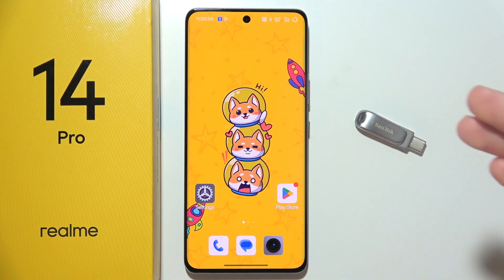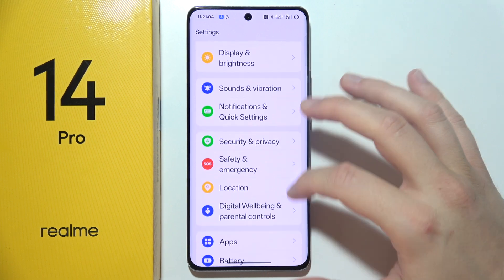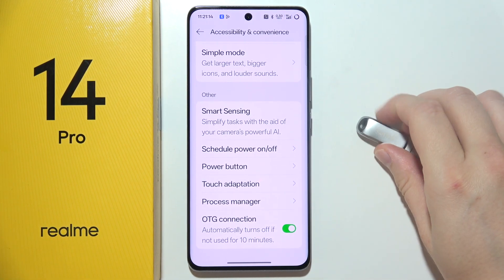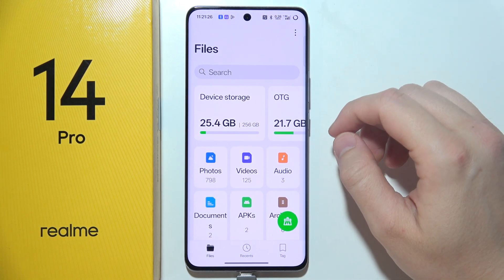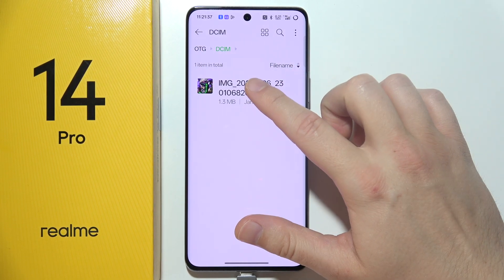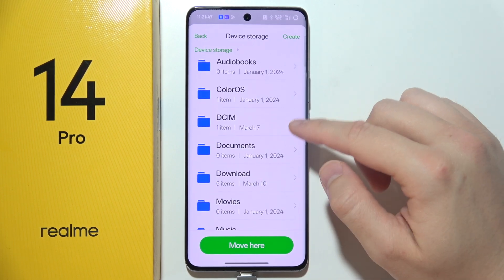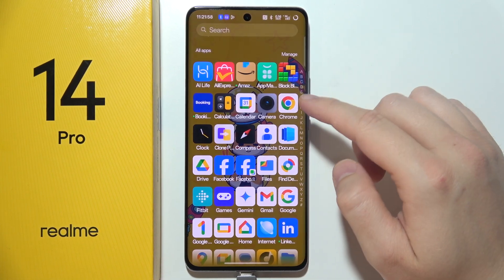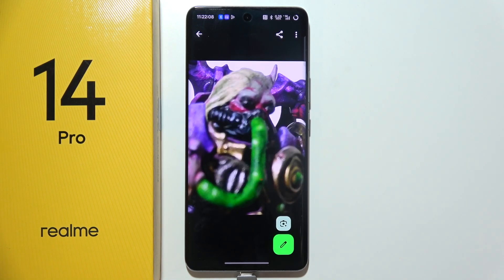Realme 14 Pro: How to Transfer Files from/to USB Drive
In this video, you will learn how to transfer files from or to a USB drive on your Realme 14 Pro. This feature allows you to easily move documents, photos, videos, and more between your phone and an external USB drive. With this guide, you will discover the simple steps to connect your USB drive and manage file transfers on your Realme 14 Pro for efficient data handling.

I'll do my best to reply promptly and assist you.